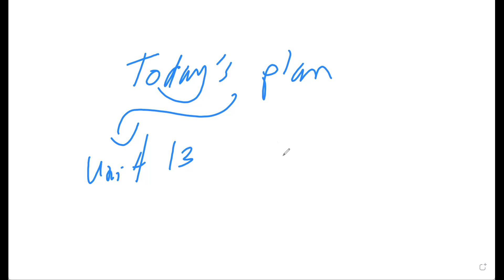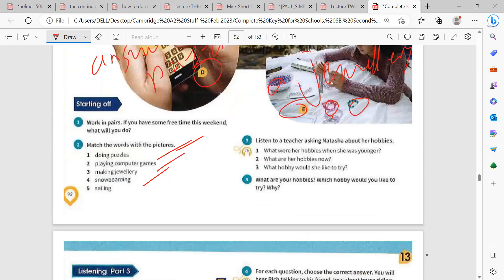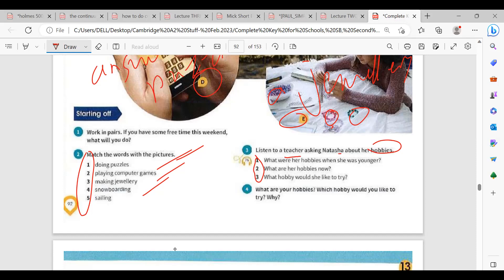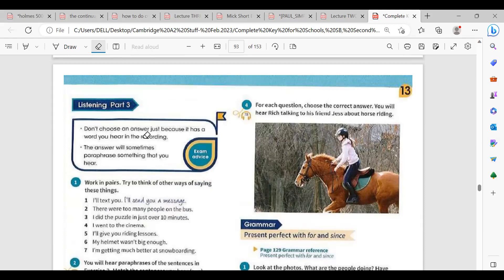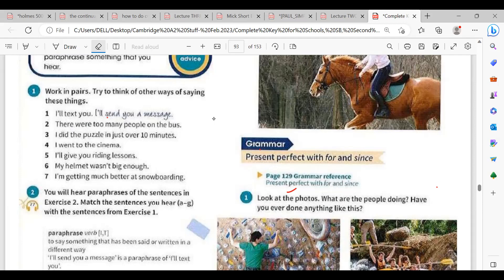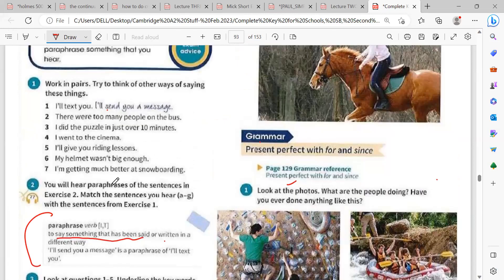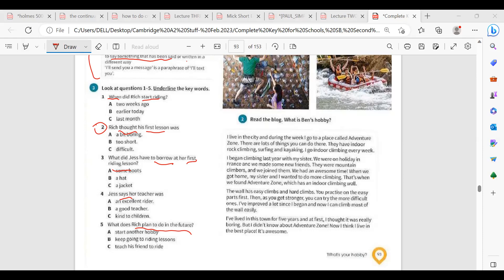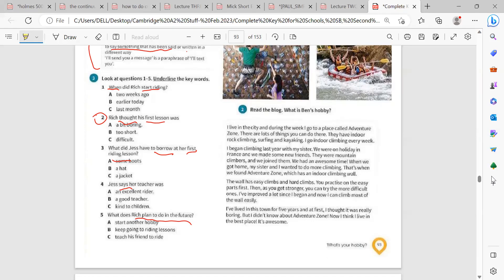A2 Cambridge Unit 13 listening and grammar focus - part 1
detailed explanation of how to approach listening part 3 tasks , especially how to paraphrase to understand the given questions and underline the key words.